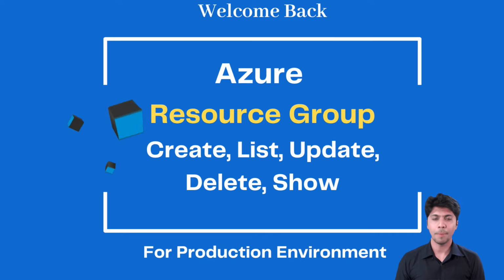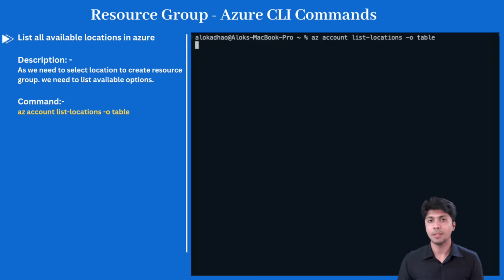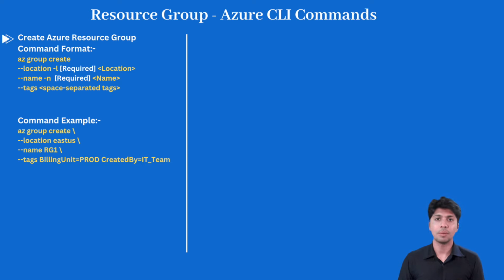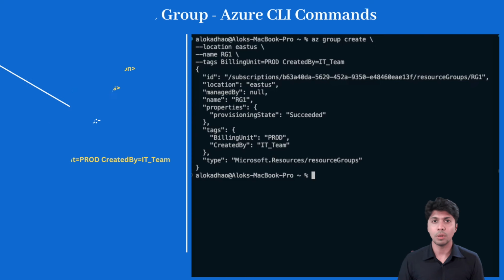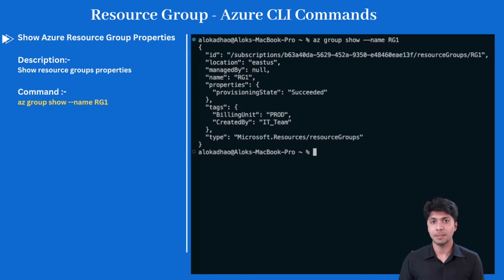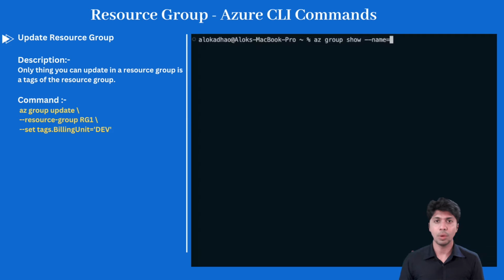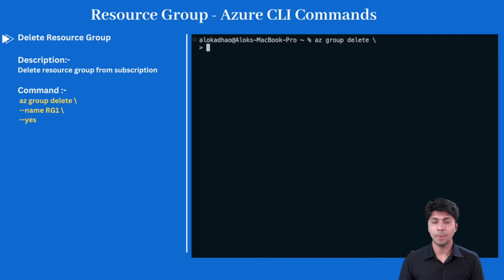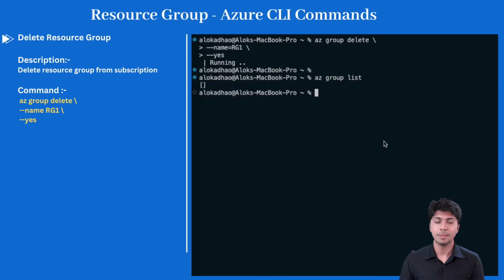04. Azure Resource Group - Create | Read | Update | Delete | Show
Whether you're a beginner exploring serverless architecture or an experienced developer diving into Microsoft Azure, this series is your go-to resource for mastering Azure Functions.

🔍 What You'll Learn:
🎯 Highlights
✅ Account Verification: Use the command az account show to verify logged-in subscription and user.
🌍 Location Listings: Learn to check available Azure locations with az account list-locations -o table.
🗂️ Resource Group Creation: Create a resource group with az group create --name [RGName] --location [Location].
📄 Resource Group Details: Retrieve and view details of a specific resource group using az group show --name [RGName].
⚠️ Existence Check: Verify if a resource group exists prior to updates or deletions using az group exists --name [RGName].
🔄 Update Tags: Update resource group tags using az group update --name [RGName] --set tags.[tagName]=[tagValue].
🗑️ Resource Group Deletion: Delete a resource group with caution using az group delete --name [RGName] --yes.

💡 Key Insights
📌 Importance of Resource Groups: Resource groups are vital in Azure as they help organize and manage related resources, simplifying deployment and management tasks. This structure promotes an efficient workflow, particularly in larger projects with numerous dependencies.

🔑 Command-Line Interface Proficiency: Familiarity with Azure CLI commands is crucial for efficient resource management in Azure. Learning to use these commands can significantly speed up the process of handling resources.

⚙️ Flexible Tagging: While tags in Azure are optional when creating resource groups, they provide significant advantages in categorizing and managing resources. It allows for enhanced organization and tracking.

🔍 Resource Group Authentication: Prior verification of resource group existence is a best practice as it minimizes errors in command execution, especially when making updates or deletions.

🖥️ Automating Resource Management: Using CLI commands automates many steps in resource creation and management, further streamlining workflows, particularly in DevOps settings.

🚧 Cautious Deletion Procedures: The deletion of a resource group is a critical action that should be undertaken with care due to its irreversible nature; implementing a confirmation step, as shown in the video, is recommended to avoid accidental loss of resources.

🤝 Community Engagement: The presenter encourages viewer interaction through comments and feedback, highlighting a growing trend in online education where audience involvement can enhance content quality and relevance.

👩‍💻 Who Should Watch:

Developers interested in serverless computing.
Azure enthusiasts exploring serverless solutions.
Anyone looking to build scalable and cost-effective applications on the cloud.

Show Logged in Account - az account show
List Azure Locations to create Resource Group - az account list-locations
Create Azure Resource Group - az group create
List Azure Resource Group - az group list
Show Azure Resource Group Details - az group show
Check if Azure Resource Group Exist - az group exists
Update Azure Resource Group - az group update
Delete Azure Resource Group - az group delete

Timecodes
0:00 Introduction
0:10 Show Logged in Account
0:27 List Azure Locations
1:38 Create Resource Group
3:11 List Resource Group
3:41 Show Resource Group
4:08 Exist Resource Group
4:40 Update Resource Group
5:35 Delete Resource Group
7:15 Thank you

Get ready to level up your Azure Functions skills and build powerful, scalable applications with serverless computing on Microsoft Azure. Let's dive in together!